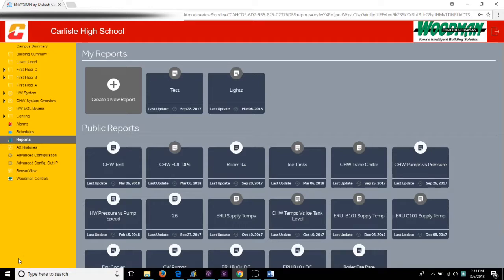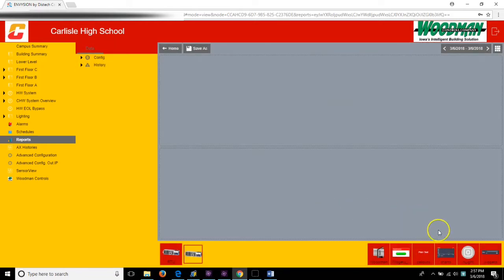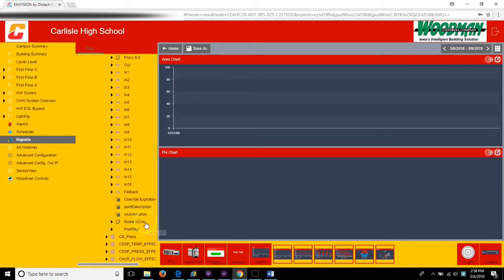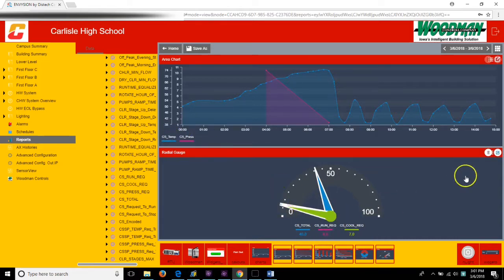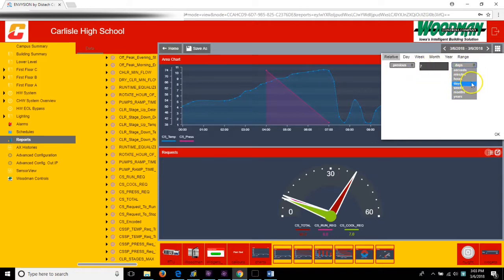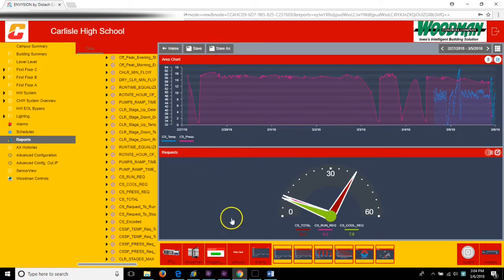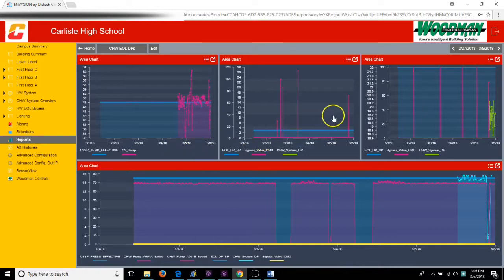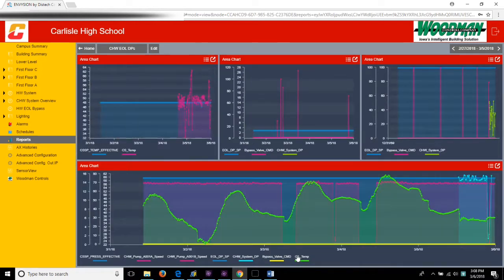WCC Envysion Reports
Reporting with the Envysion reporting system.